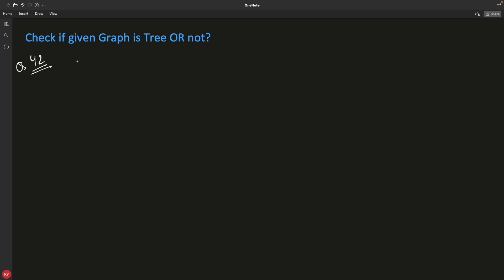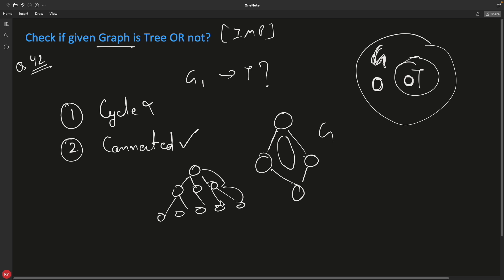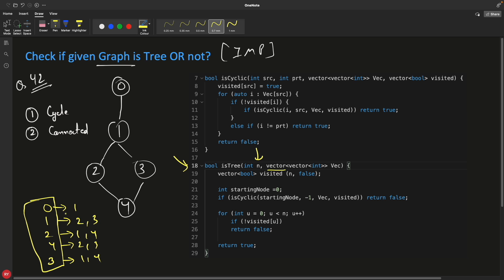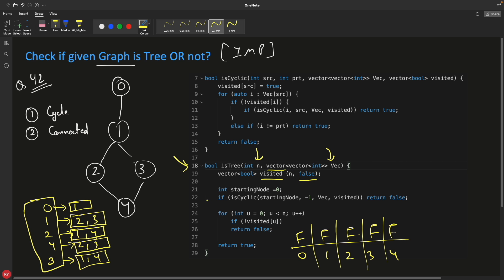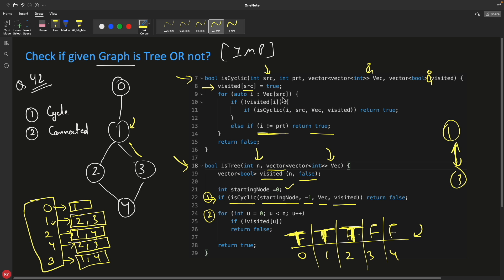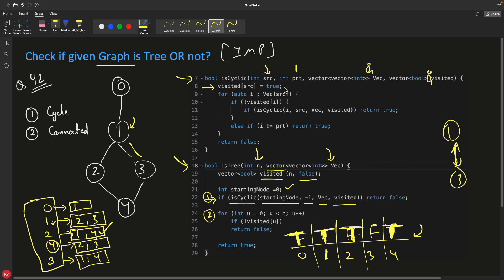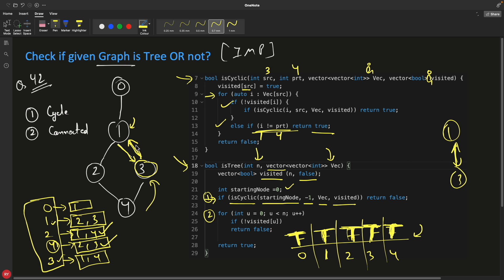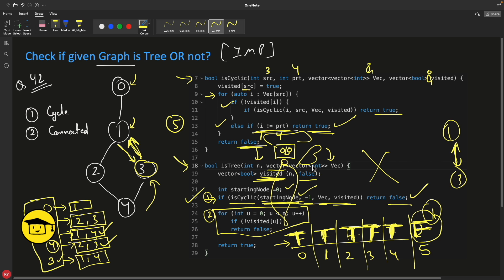Check If Given Graph Is Tree Or Not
JOIN ME

In this video we will learn how to check if given graph is tree or not. The relation between graph and tree is that every tree is a graph but reverse is not true. So Graph is a superset and Tree is subset.
Basically there are two distinguishing factors. First is that there shouldn't be cycle, and second is graph should be connected, I mean there should be only one component of the graph.
If any graph satisfy these two property then we can call that graph a tree. Other wise it is not a tree.